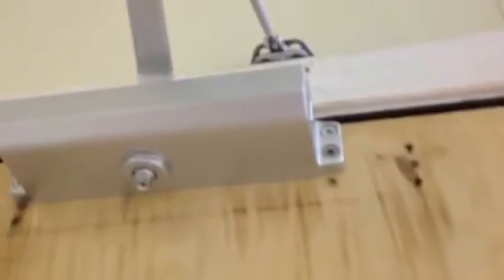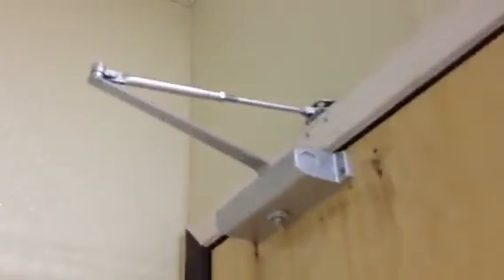Fixed tell door closer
Comment of you think it needs ajusting